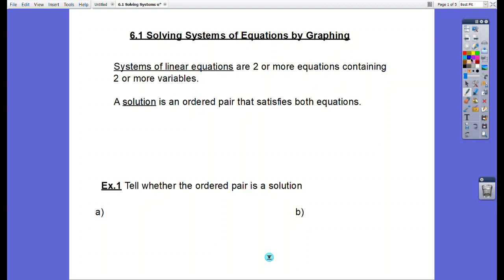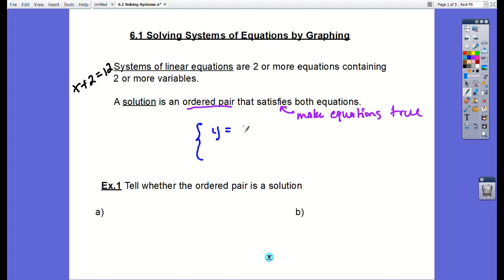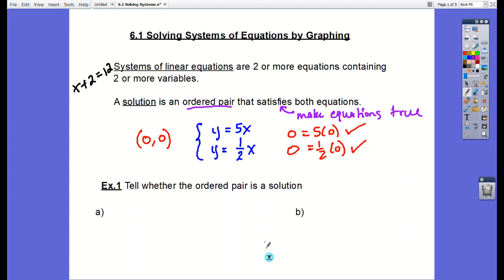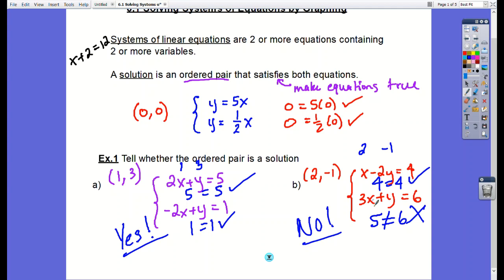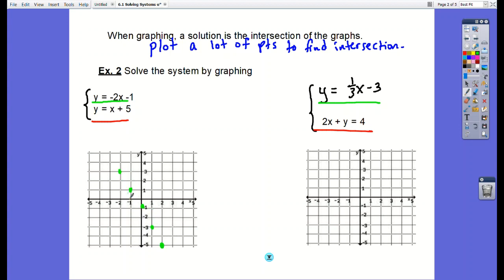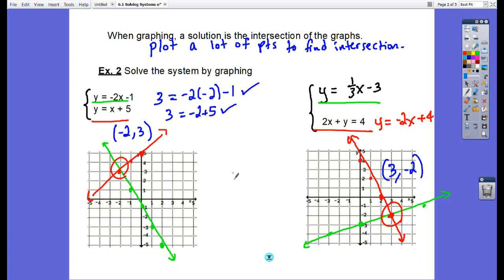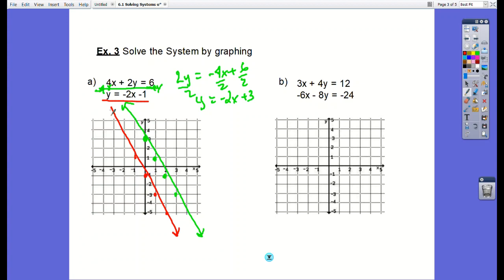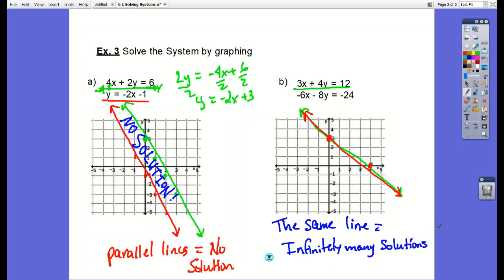6 16 4 Solving Systems of Equations by Graphing